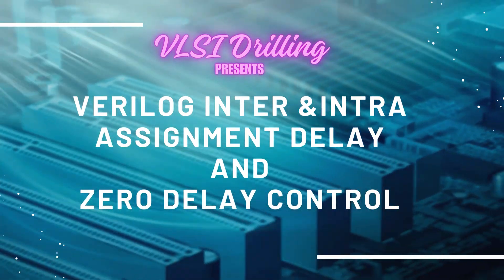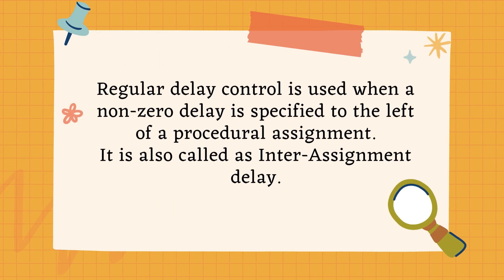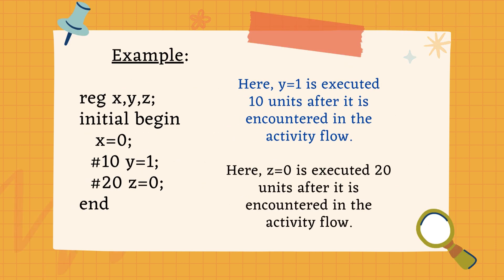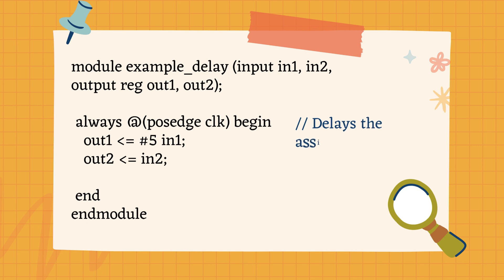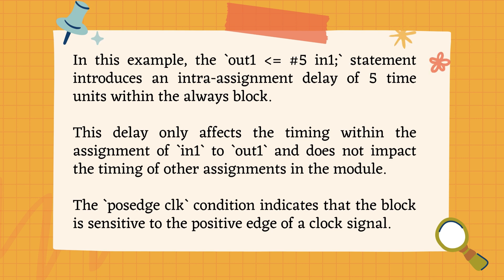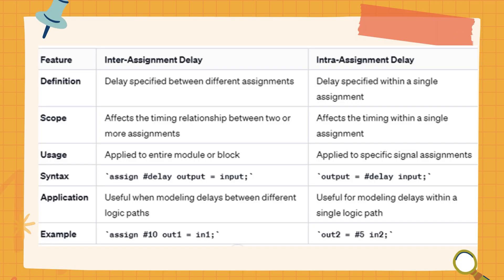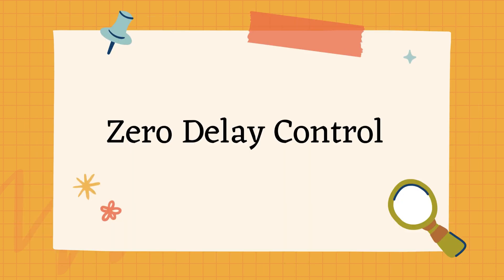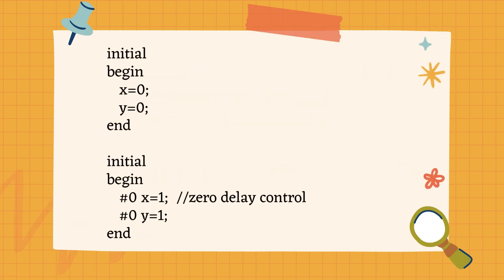Verilog Inter and Intra Assignment Delay and Zero Delay control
Verilog Inter vs Intra Assignment Delay| Interview questions
Frequently asked interview questions
Frequently asked Interview questions demonstrated in EDA Playground

Multiple examples to demonstrate blocking and non blocking assignments
EDA Playground simulation for blocking and non blocking assignments

Hello Dear VLSI Aspirants,
This video is created with hard work by putting all the required information for blocking and non blocking assignments so that you dont have to search again and again on same topic. Also we have put several code examples so that a clear understand is established for you all. Questions that are asked in interviews or written test have been explained with EDA Playground simulation so that you all get clear difference between blocking and non blocking assignments. So get set and go. Be prepared for VLSI interviews with VLSI Drilling channel.

Get set go for today's question!!

clock generation in Verilog
blocking and non blocking statements
Difference between blocking and non blocking assignments
EDA Playground code examples for Blocking and non blocking statements
Interview questions for blocking and non blocking assignments
VLSI Interview question
Frequently asked VLSI Interview Questions
fork join
Verilog interview questions
Verilog tutorial for beginners
design verification engineer interview questions
frequency counter in Verilog
pwm generator using Verilog
sequence detector Verilog code
serial adder Verilog code
Verilog code
Verilog in 2 hours
Verilog interview questions and answers
Verilog programming
Verilog tutorial